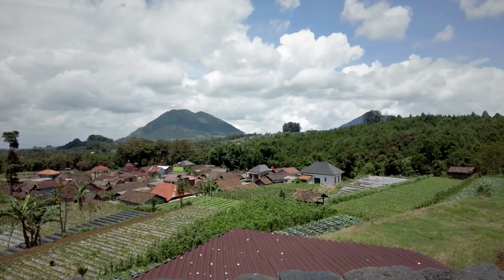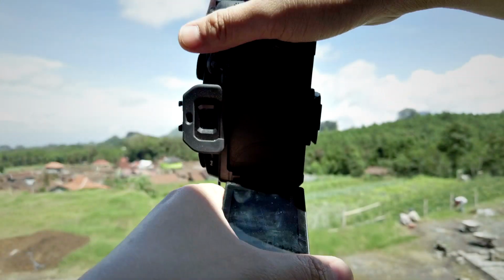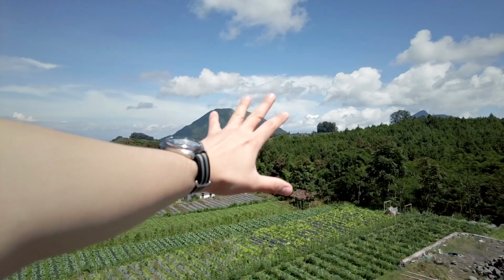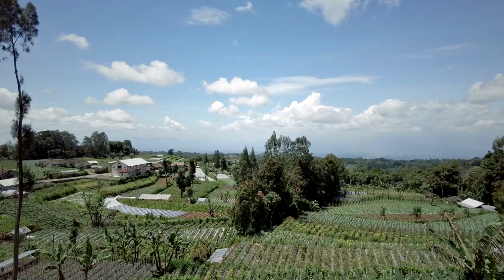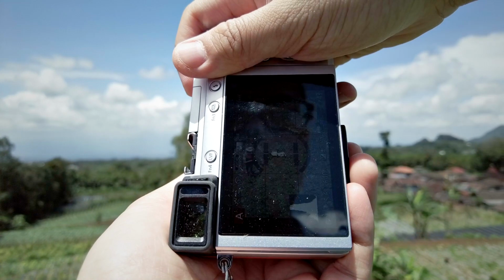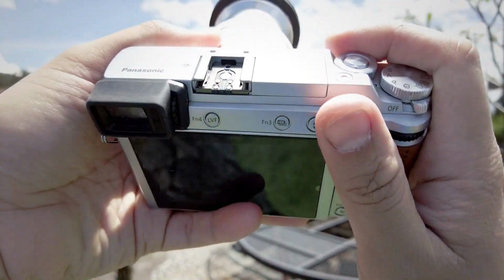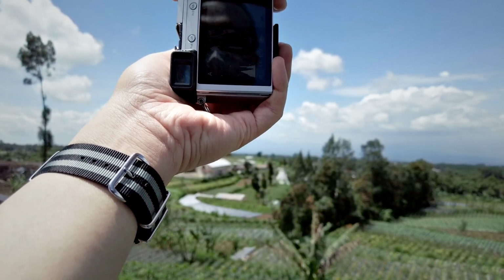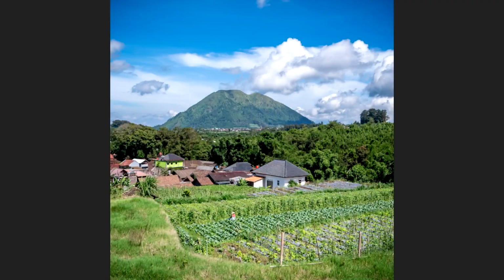Micro Four Thirds Landscape Photography on the MOUNTAIN (Photography Vlog #12)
We visited this really cool place at the mountain to shoot some landscape photography and portrait using Micro Four Thirds cameras and lenses. We used the Panasonic Lumix G85, GX85 / GX80, Leica 8-18mm f/2.8-4, and 35-100mm f/4-5.6 for all these shots. The place is called Kopeng, situated in Central Java Indonesia. And the dormant volcano is called Mt. Merbabu. All footages were shot using Insta360 One R, DJI Pocket 2, Panasonic G85, or GX85.

This is a bit of a long video so make sure to check out these chapters if you want to go to specific part of the video.

00:00 Introduction
01:18 Cameras and Lenses
02:34 Shoot 1 Wide Angle Hill
04:07 Shoot 2 Wide Angle Merbabu
05:18 Shoot 3 Wide Angle Hill
06:25 Shoot 4 Telephoto Hill
06:51 Shoot 5 Telephoto Merbabu
07:55 Shoot 6 Wide Angle Paddy Field
09:26 Shoot 7 Telephoto Farmer
12:02 Shoot 8 Telephoto Field
12:53 Shoot 9 Telephoto Merbabu
14:29 Shoot 10 Telephoto Farmer
15:59 Shoot 11 Wide Portrait
16:50 Shoot 12 Telephoto Portrait
18:09 My Favorite Images
18:42 Conclusion

📷 Lens I use: Laowa 7.5mm f/2, Panasonic 12-35mm f/2.8, Olympus 9-18mm f/4-5.6, and/or Panasonic Leica 15mm f/1.7

🎤 Audio: DJI Pocket 2 Mic, Rode Wireless Go, Rode VideoMicro, Saramonic XM1, and/or Rode VideoMic NTG

Cheers!
Gary Wiryawan